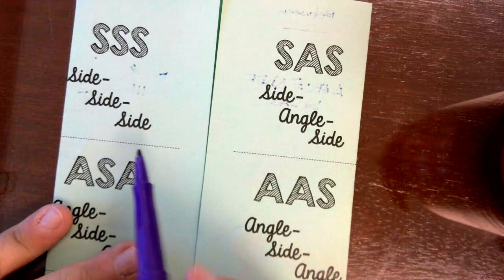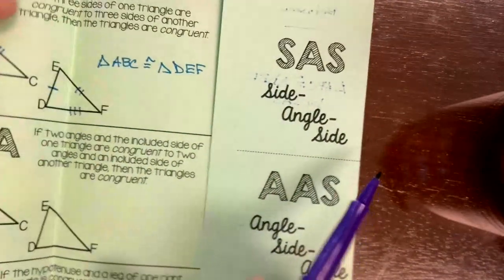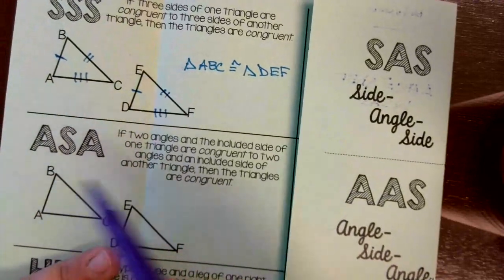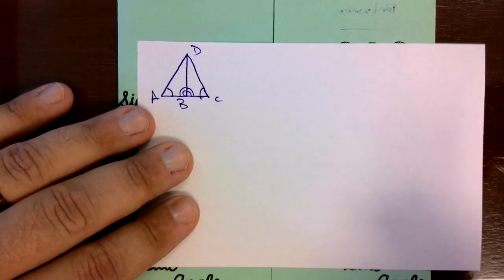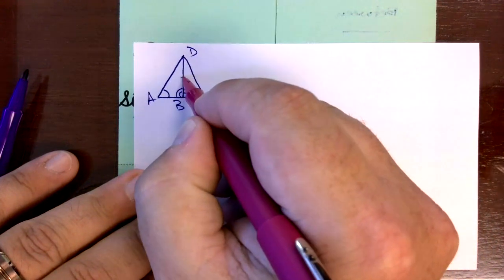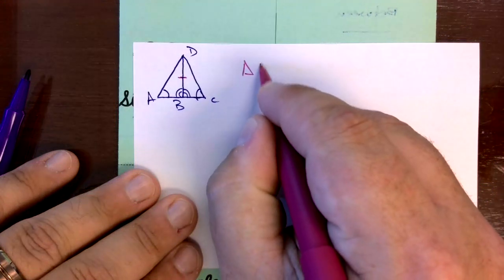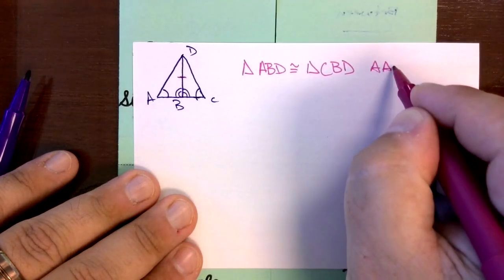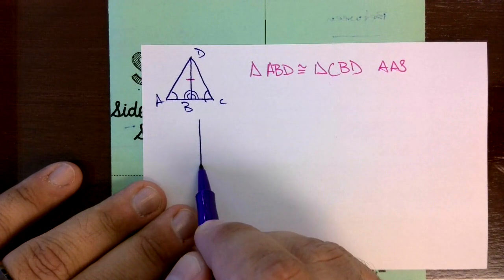4.2 ASA, AAS, HL